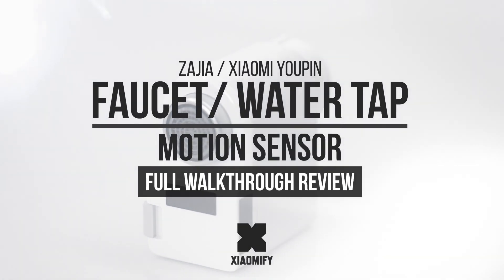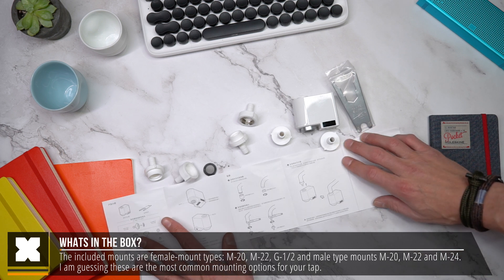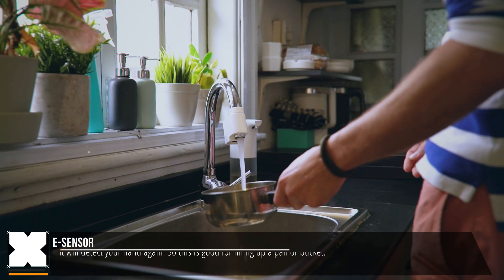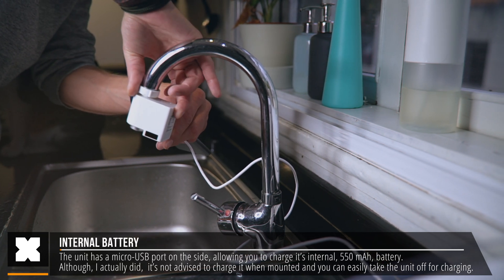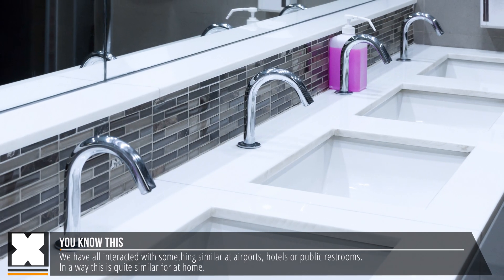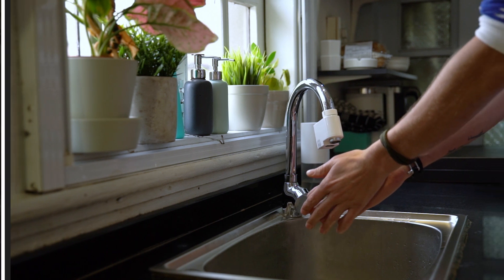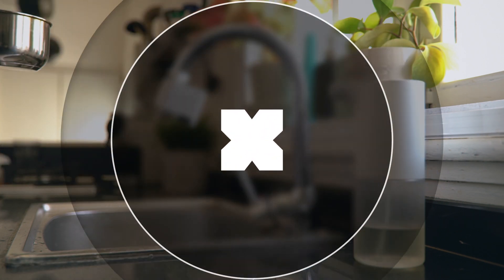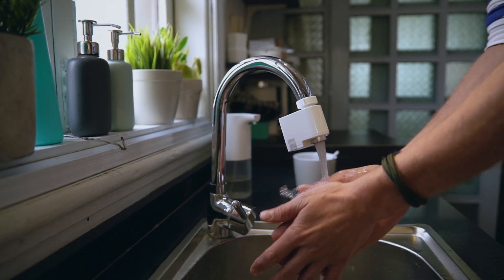Faucet infrared motion sensor from Xiaomi Youpin store?! [Xiaomify]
Today we're looking at the water tap motion sensor as found in the Xiaomi Youpin Store in China. Is it any good??!

The sensor comes with 6 different types of mount for a variety of water taps and it's really quite easy to install. Once installed the operation is quite easy as well as it has two infrared motion sensors. One sensor is located on the bottom, facing down, which is good for washing your hands as it only gives out water when it detects your hand and will stop giving out water when you either lower your hands or move them aside.

The sensor on the side is good for filling up a pan for example. This sensor gives out water when it detects your hand and continues to give out water until it detects movement again. It has built-in protection which will stop the water flow after 3 minutes.

The faucet sensor has a built-in (550 mAh) battery which will last for a very long time. You can charge it with using the micro-USB port on the side of the unit. Since I have charged it, 3 months ago, it's still up and running as of today on its first charge.

Overall I think this is a very cool product and I could see many of you be interested in this. The only thing you will really have to get used to is to have the actual handle of your water tap opened at all times for this to work. Also, you will have to get your hands quite close to the bottom sensor. It's mentioned in the manual it should be around 15-cm for this sensor to detect your hands but in my experience, this seemed a lot closer to 10 cm.